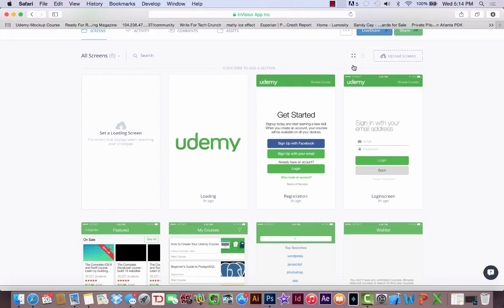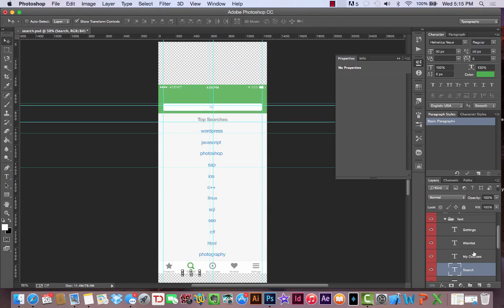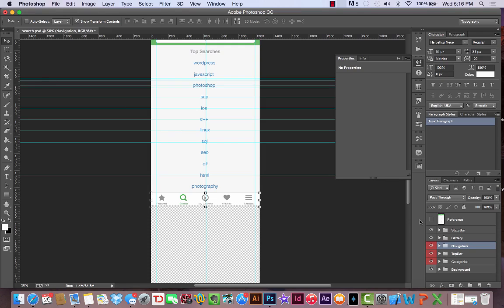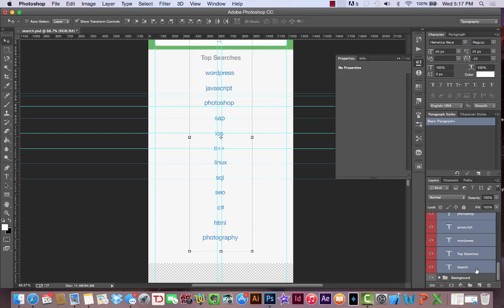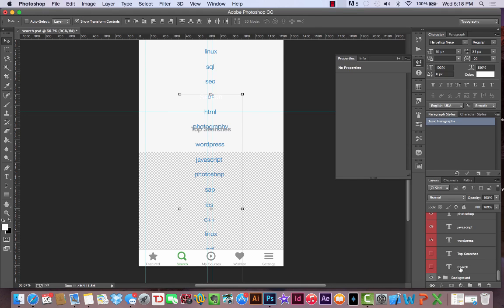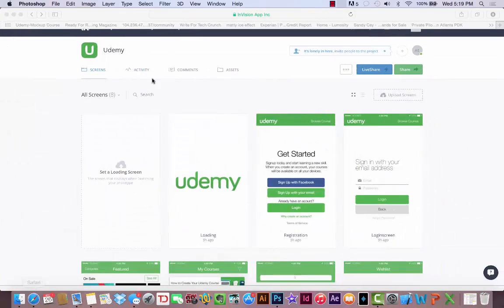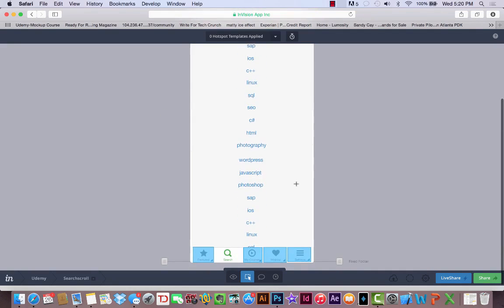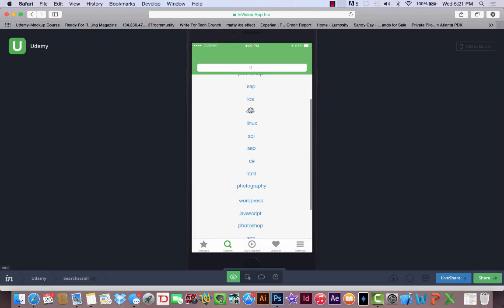57 InVision Trick 1 Scrolling In an App